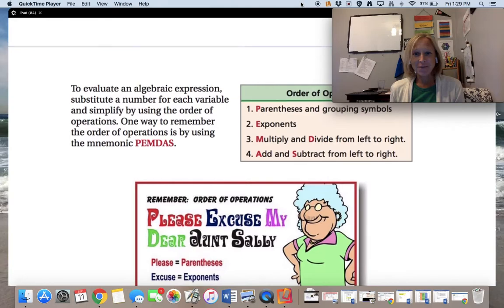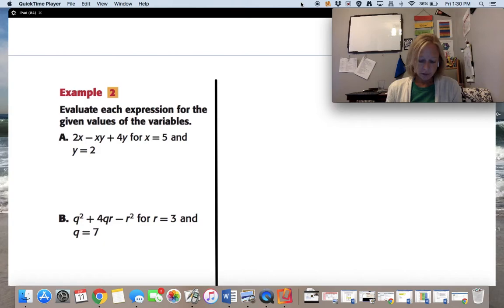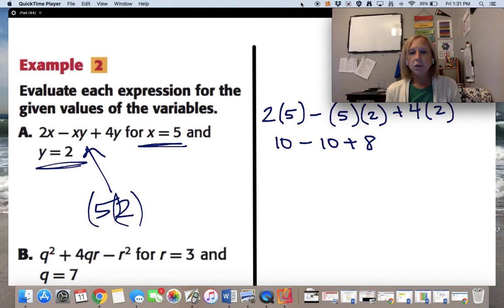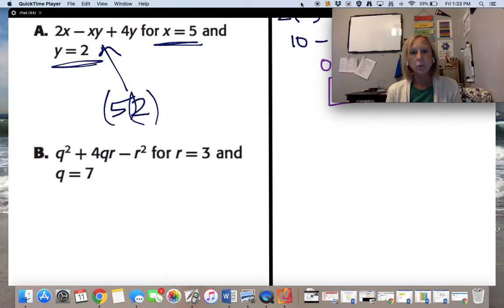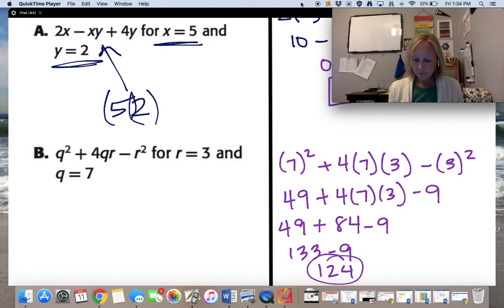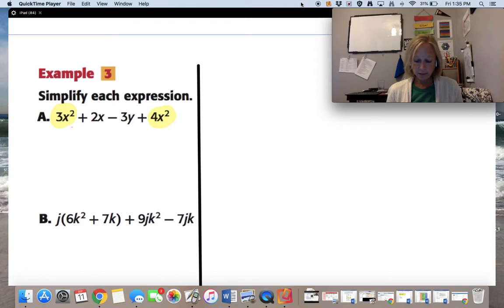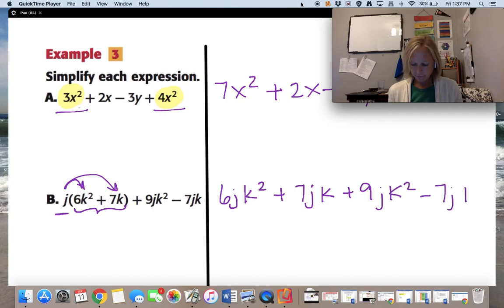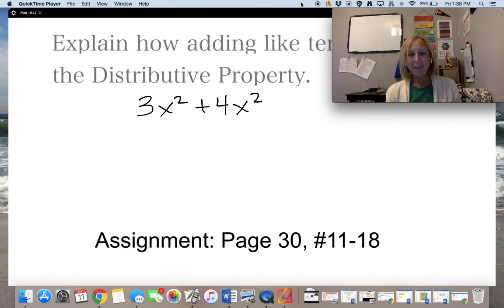1.4 Simplifying Algebraic Expressions